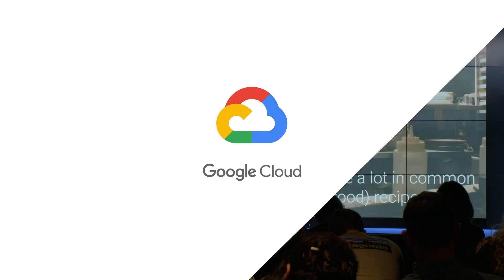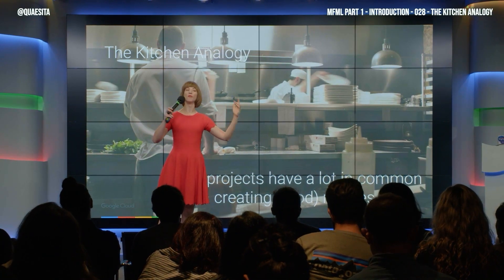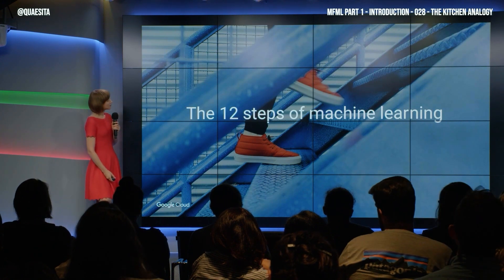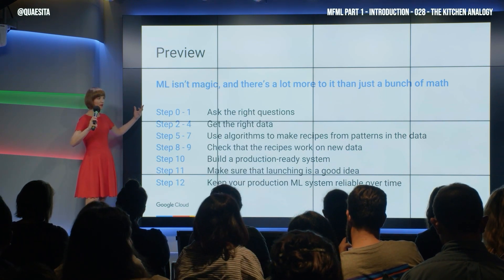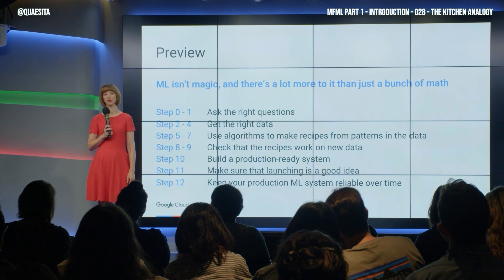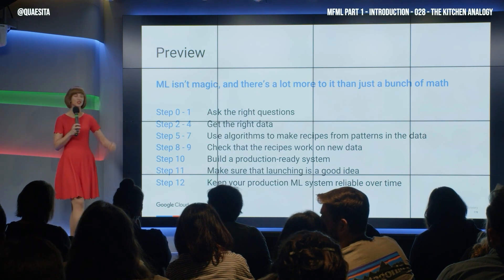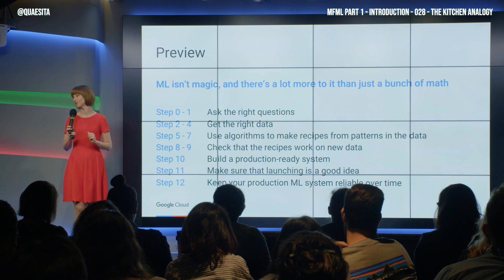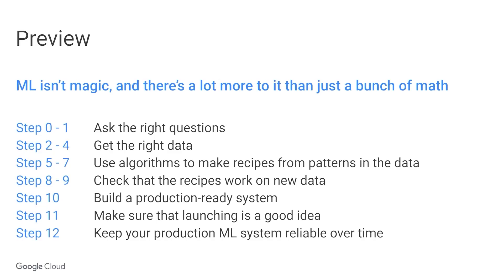MFML 028 - The 12 steps of AI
In this video, I take you through the 12 steps of applied ML/AI with an unforgettable analogy!